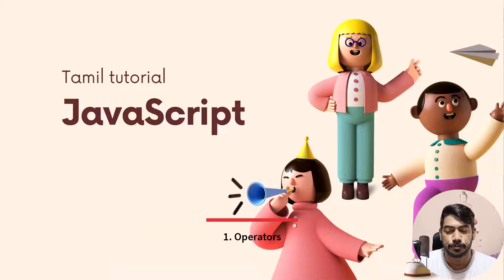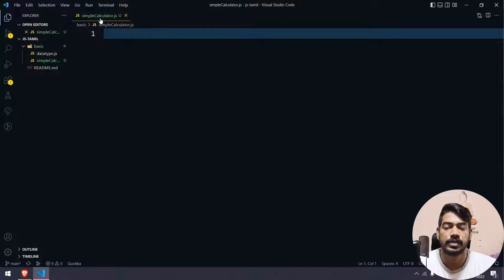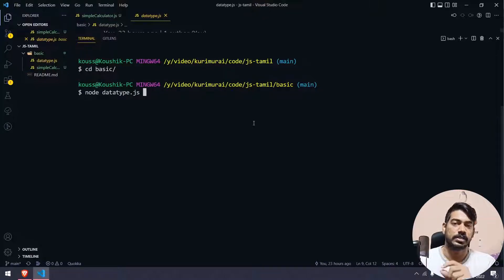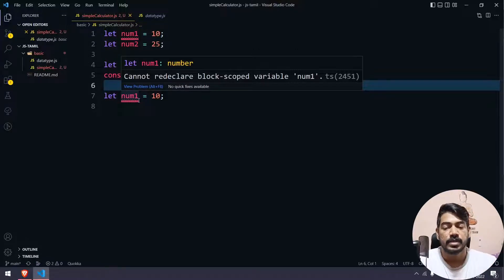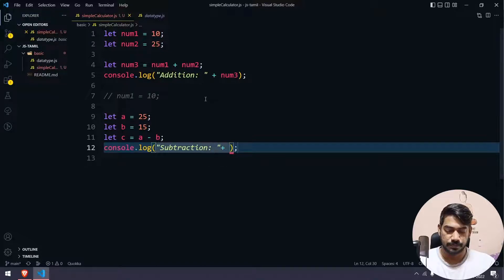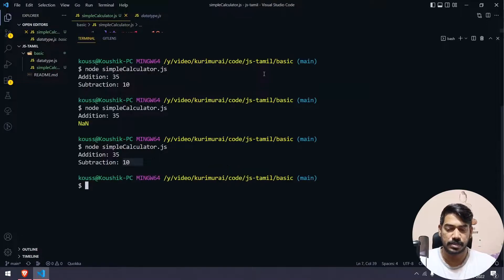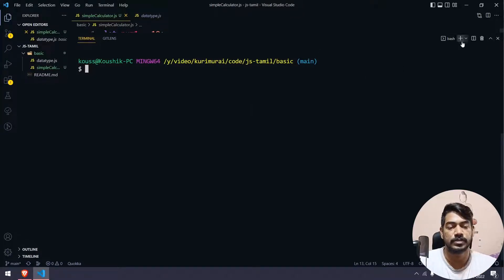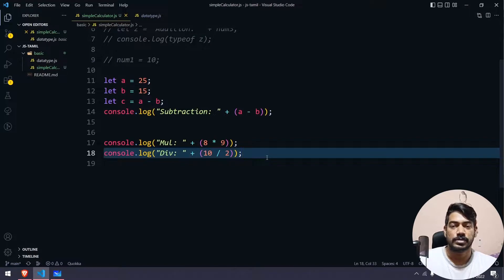JS Operators | JavaScript Tamil Tutorial - Part 3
JavaScript includes operators same as other languages. An operator performs some operation on single or multiple operands (data value) and produces a result.

Chapters:
0:00 1. Operators
0:17 2. Types of operators
0:33 3. Arithmetic operators
2:06 4. + operator
4:50 5. We cannot do this
6:49 6. - operator
10:47 7. * operator
11:18 8. / vs %

GPay: koushik350-1@okaxis

SOCIAL